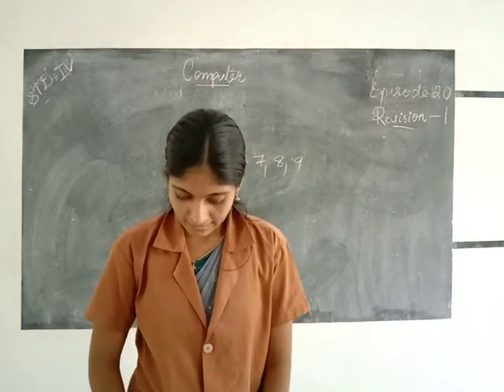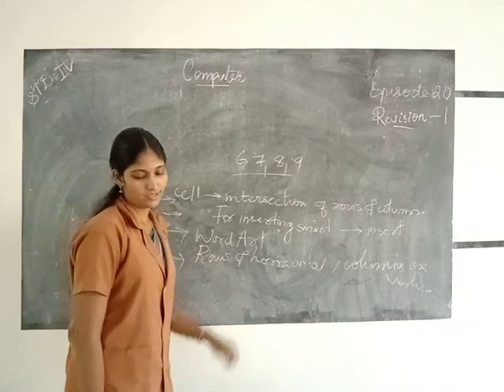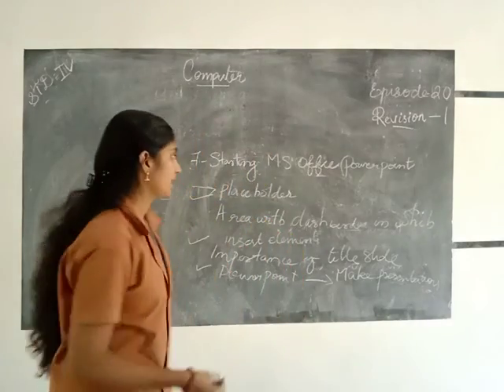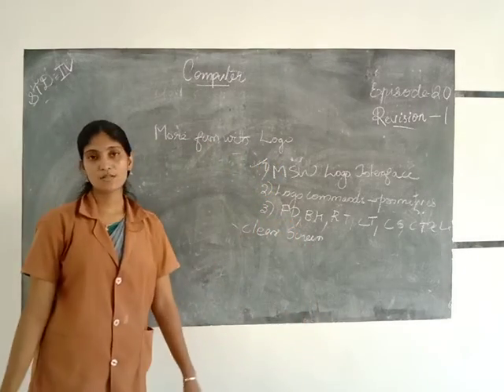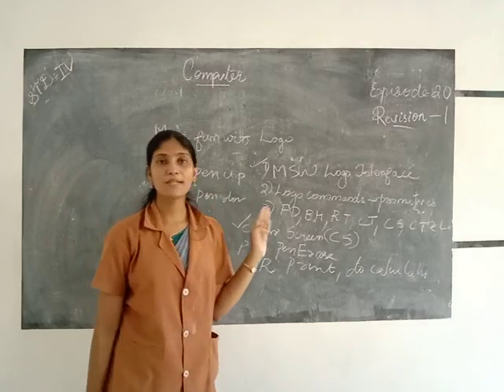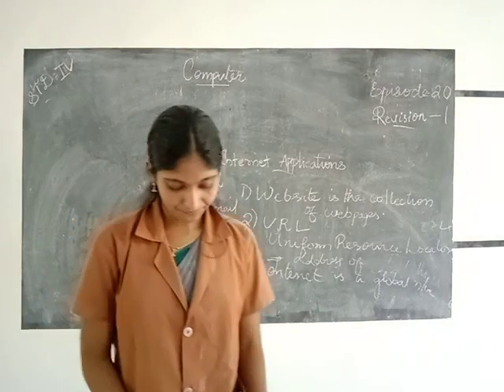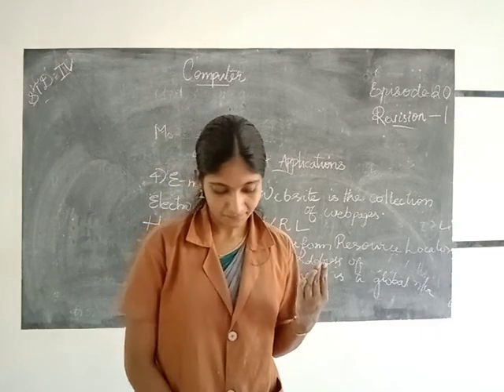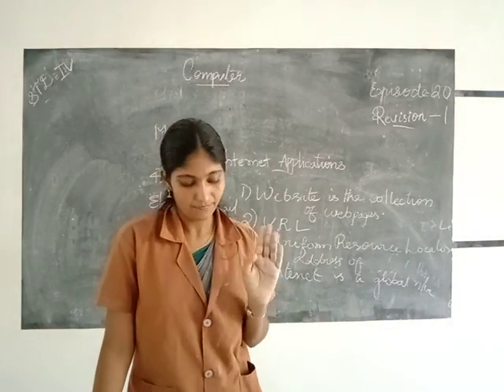HMCS CLASS IV COMPUTER EPISODE 20